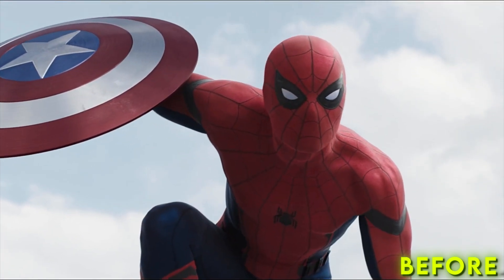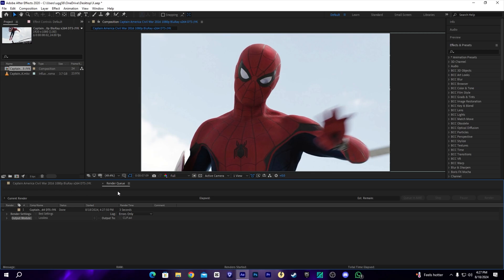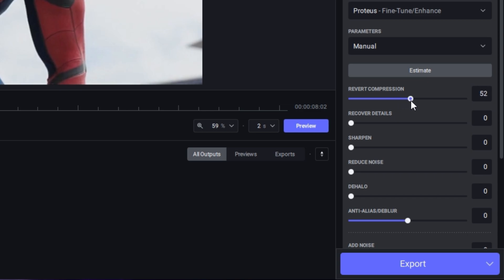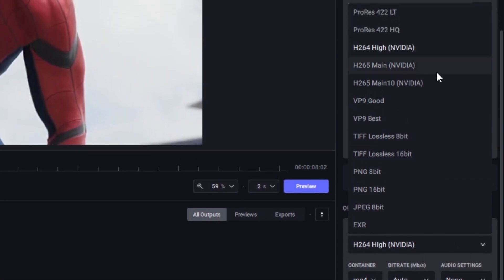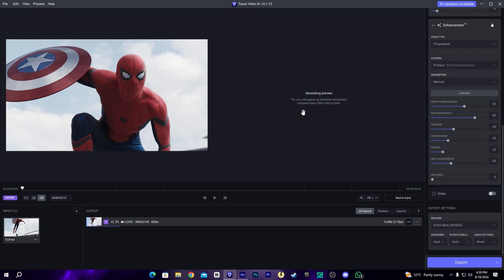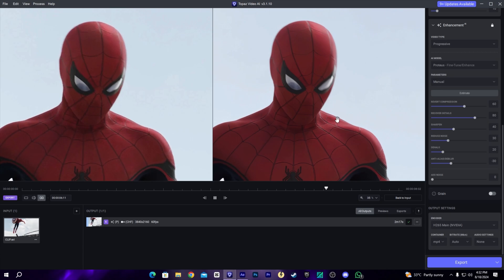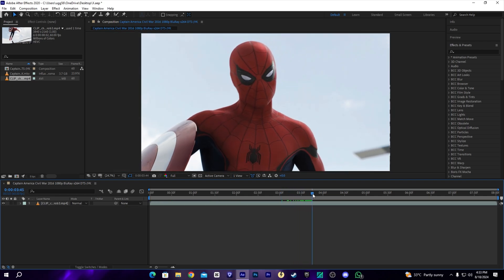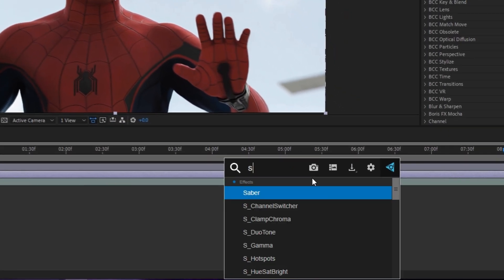TRUE 4K High Quality Tutorial | HOW TO: Use Topaz For Good Quality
If you're looking for a program that's cheaper than Topaz and works as well as Topaz, check this

Want your low quality clips to become 4K with awesome quality? Today I will show you how to make this using Topaz Video Enhance and how to upscale your clip to 4K quality.

4k quality topaz video enhance ai tutorial